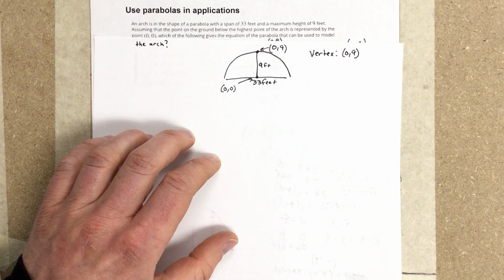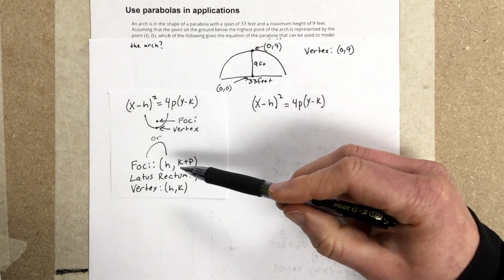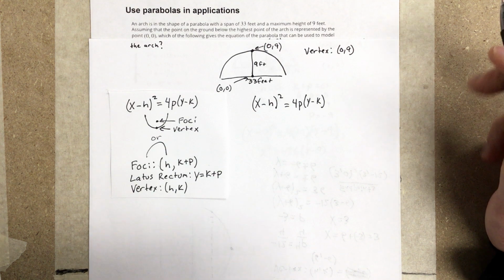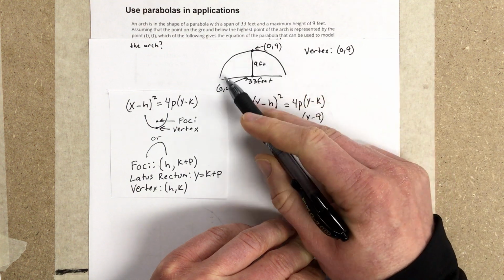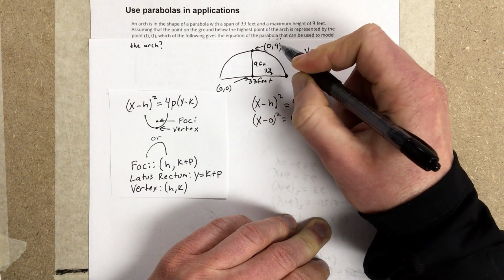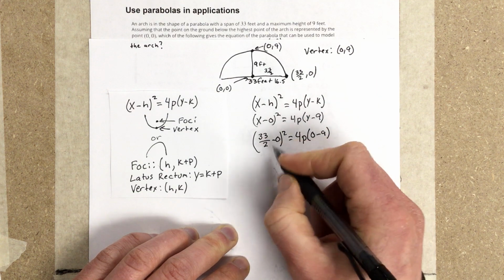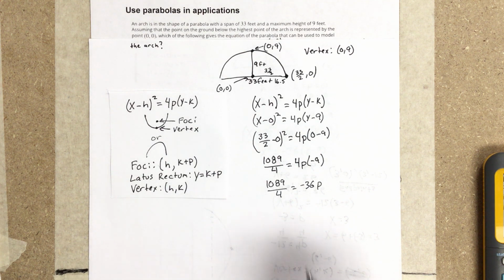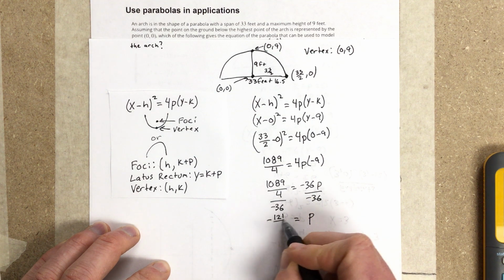Use parabolas in applications